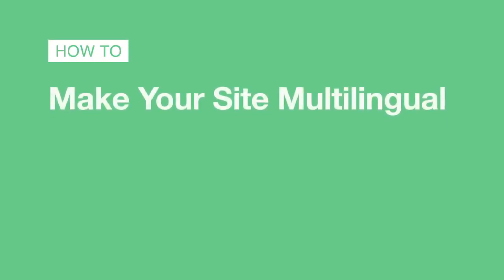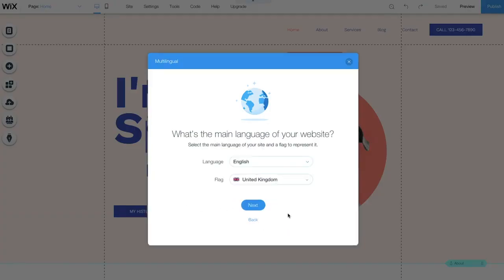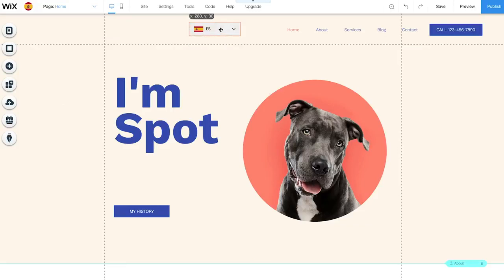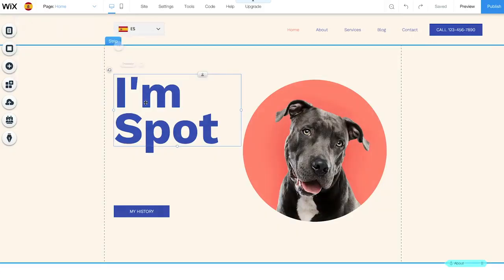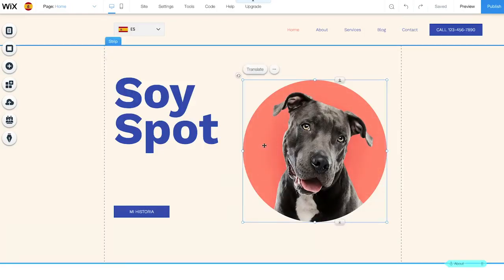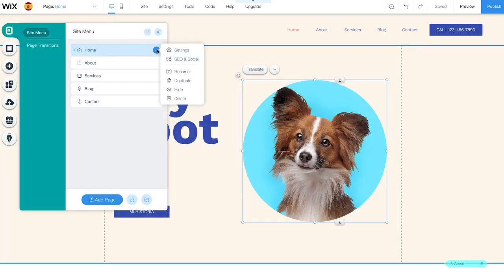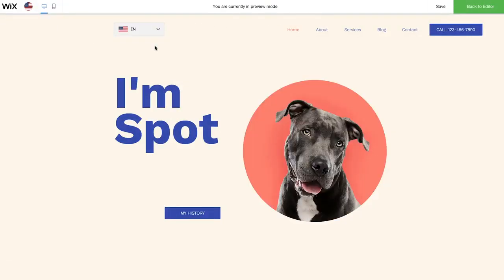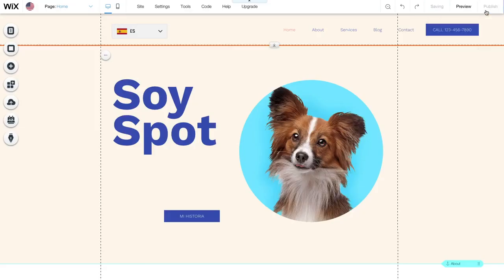How to Make Your Website Multilingual